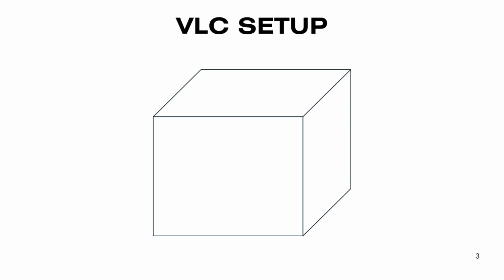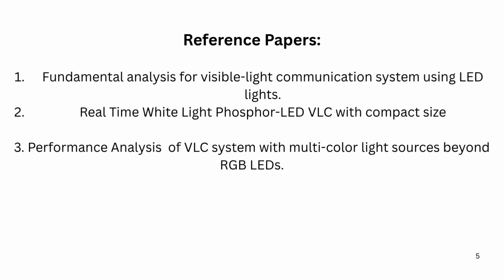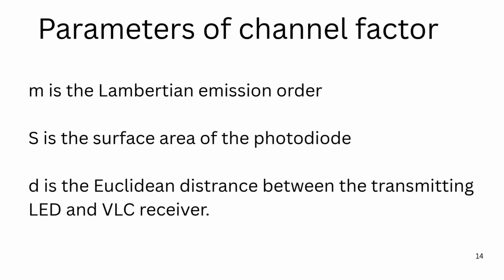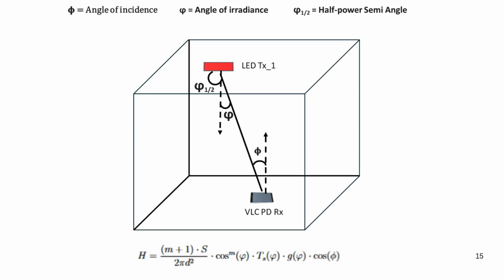BASIC VLC SETUP - 002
In this video, we’ll explore the fundamentals of visible-light communication (VLC), covering all the key system parameters—types of LEDs, channel propagation, light receiving materials and devices, receiver sensitivity, and the techniques used for channel modeling.